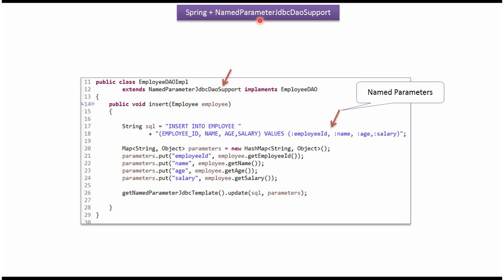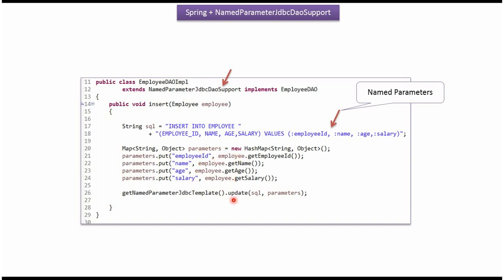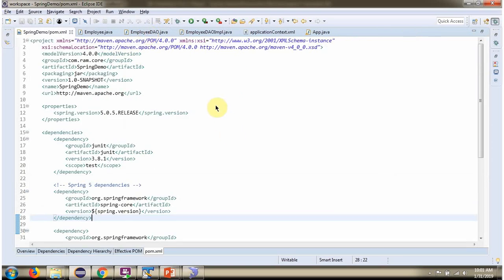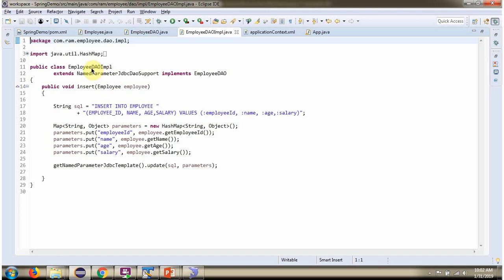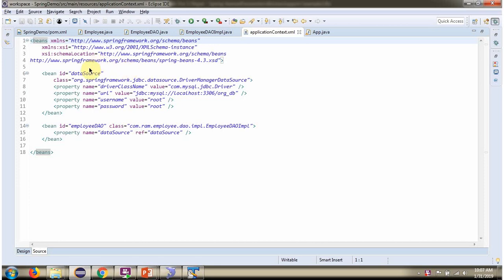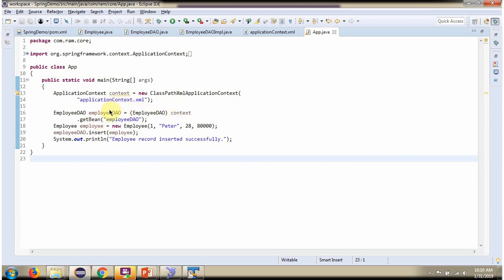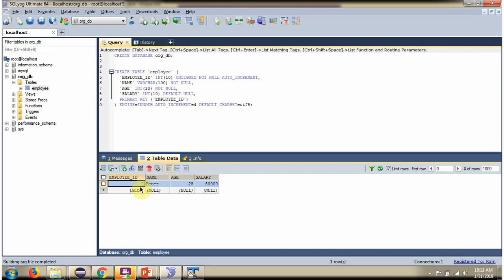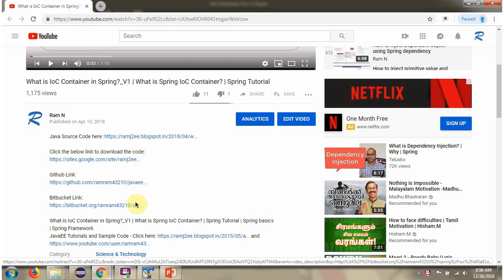Spring JdbcTemplate and NamedParameterJdbcDaoSupport Tutorial: Hands-On Example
Welcome to our comprehensive Spring JDBC tutorial featuring a practical example of Spring JdbcTemplate combined with NamedParameterJdbcDaoSupport!

### What You'll Learn:

In this tutorial, we'll delve into the combined usage of Spring JdbcTemplate and NamedParameterJdbcDaoSupport within the Spring JDBC framework. Here's what we cover:

- **Introduction to Spring JdbcTemplate and NamedParameterJdbcDaoSupport:** We'll explore these two essential components and how they simplify database access within Spring applications.

- **Demonstration with Example:** Follow along with a detailed example illustrating how Spring JdbcTemplate and NamedParameterJdbcDaoSupport work together to perform efficient and parameterized JDBC operations.

- **Understanding the Advantages:** Discover the advantages of using NamedParameterJdbcDaoSupport, which enables parameterized queries, enhancing code readability and security.

### Why This Tutorial Matters:

Understanding the combination of Spring JdbcTemplate and NamedParameterJdbcDaoSupport is crucial for Java developers seeking cleaner and more robust database interaction in their Spring-based projects.

### Join Us in Exploring Spring JDBC:

Whether you're a beginner or an experienced developer, this tutorial aims to provide valuable insights and practical demonstrations to effectively utilize Spring JdbcTemplate and NamedParameterJdbcDaoSupport.

Share your thoughts and queries in the comments section below; we're here to support your learning journey!

Let's explore the capabilities of Spring JdbcTemplate and NamedParameterJdbcDaoSupport together in Spring JDBC!

Spring + JdbcTemplate + NamedParameterJdbcDaoSupport example | Spring JDBC tutorial | Spring JDBC  | Spring Tutorial | Spring Framework | Spring basics